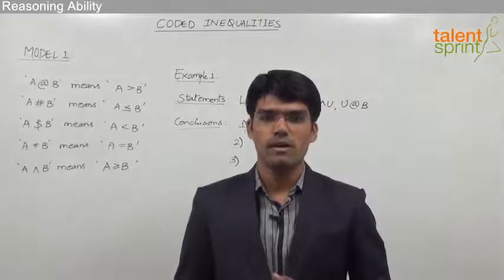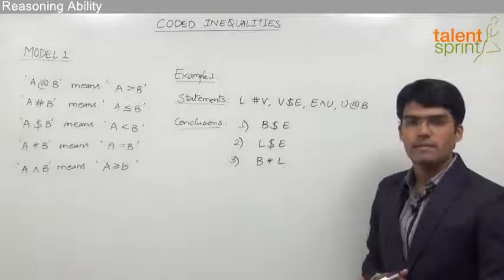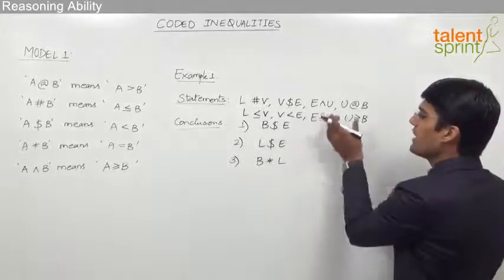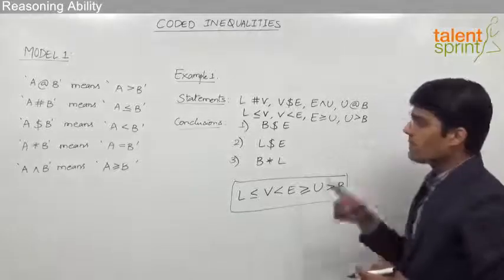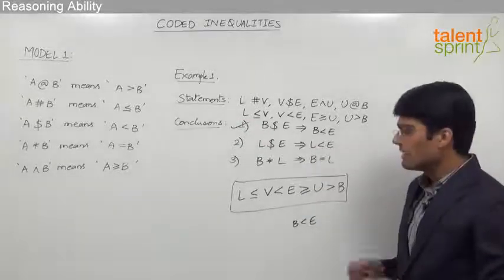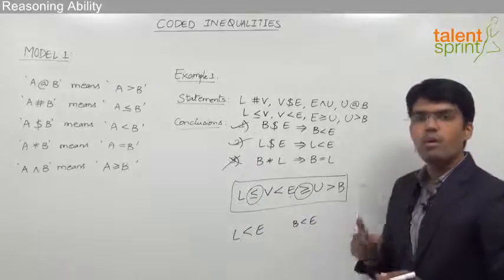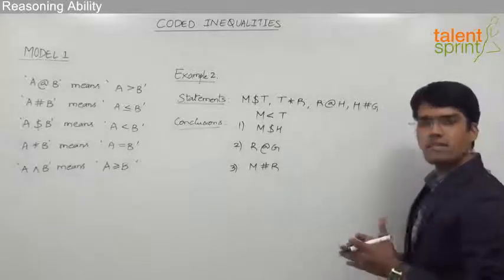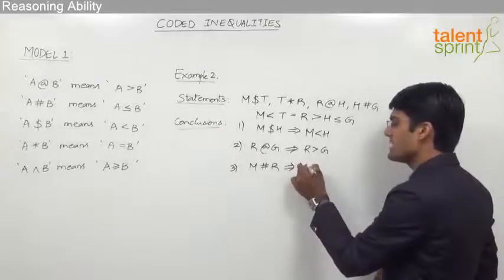Coded Inequalities | Basic Model 1 - Symbol Based Inequalities | Reasoning Ability | TalentSprint